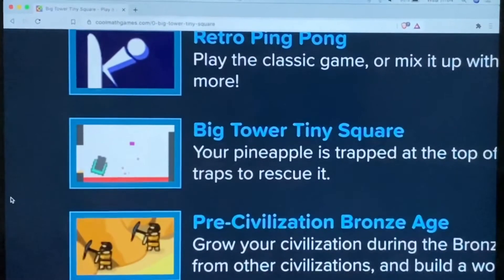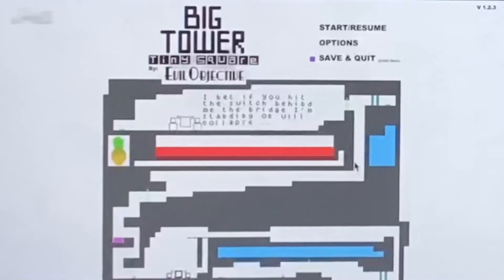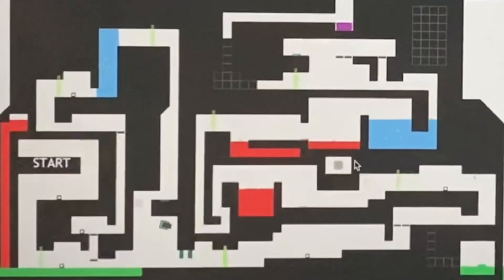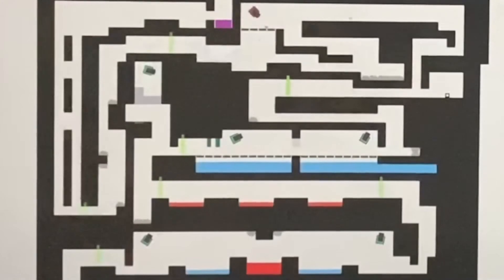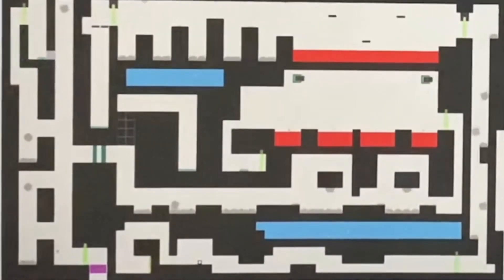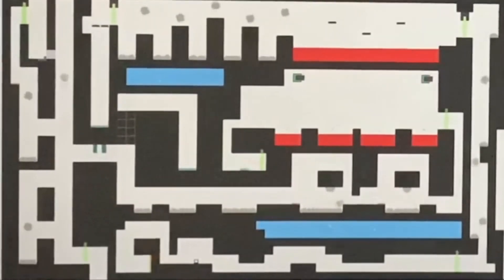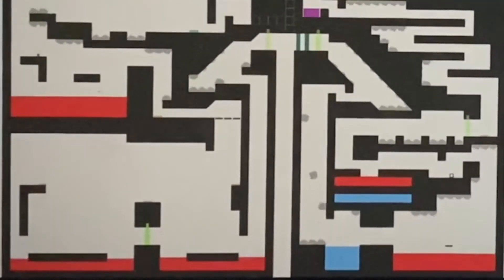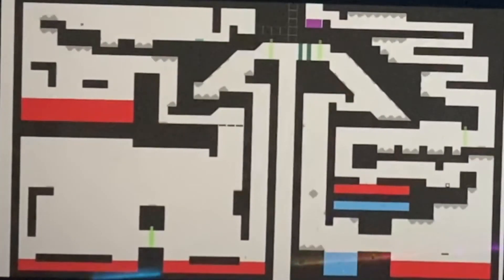BombasticDaniel Plays Big Tower Tiny Square! (#72)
I really hope you enjoy it! I have Stopped doing YouTube Content on this Channel, and have moved to a different one.

Hi guys, this is me, Daniel, and today, we will be playing Big Tower Tiny Square! I really hope you enjoy! (Thank you to JeremyGaming for suggesting me this)